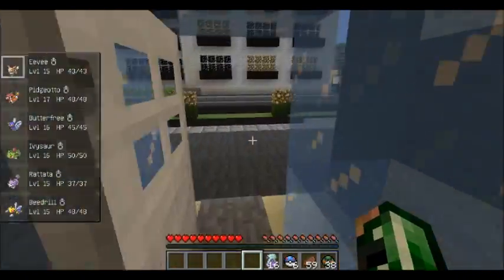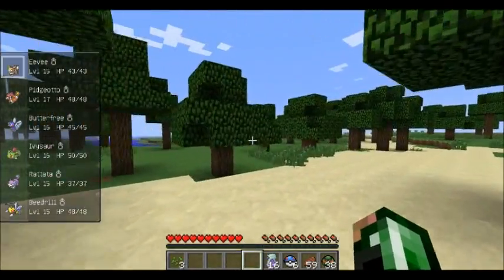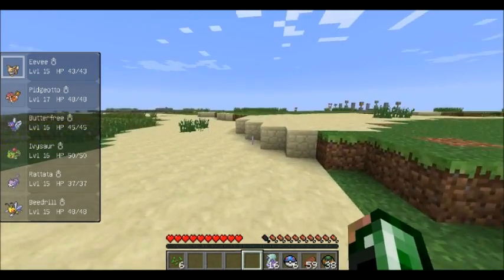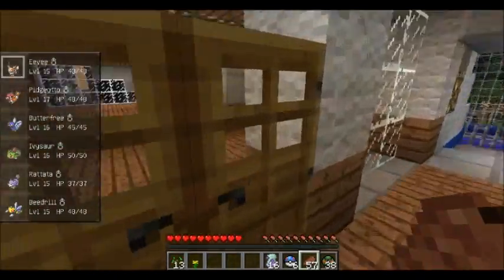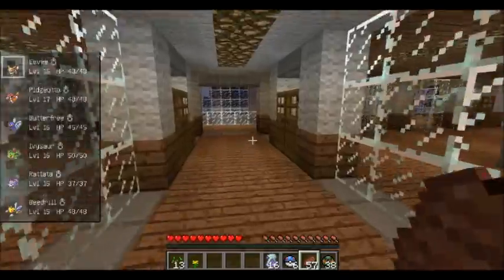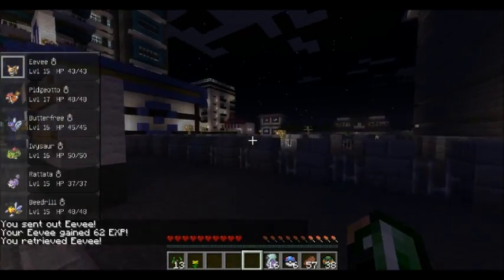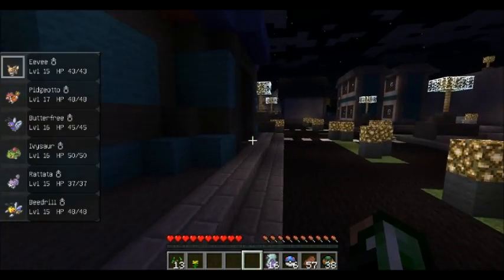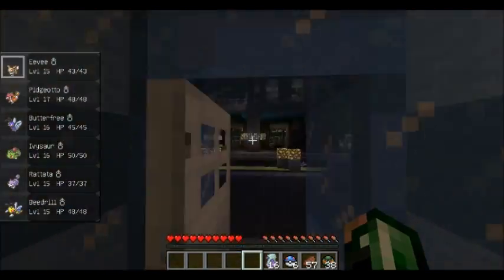Mazrith Plays Minecraft: Pixelmon Kanto Episode 3 -- Cerulean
This is a new Pixelmon side series. In this series we'll explore a Kanto map that is based off of the Anime. We explore Viridian City. The map is by Eisenbahn.

Mazrith986: @Mazrith986